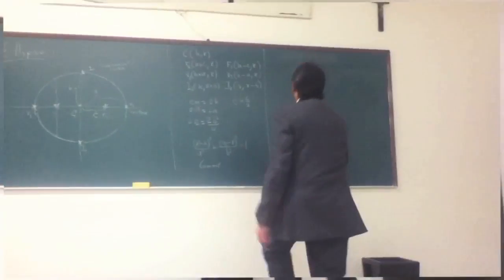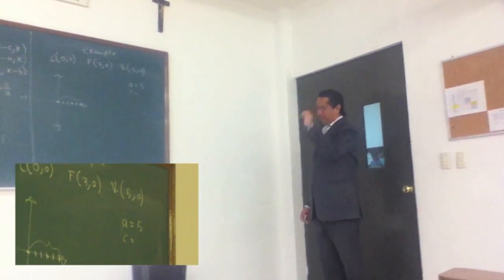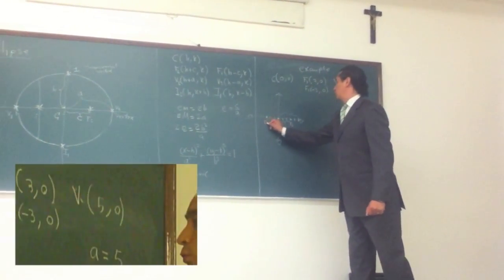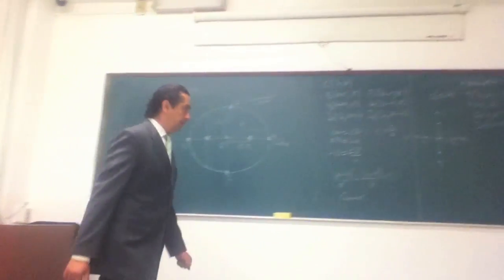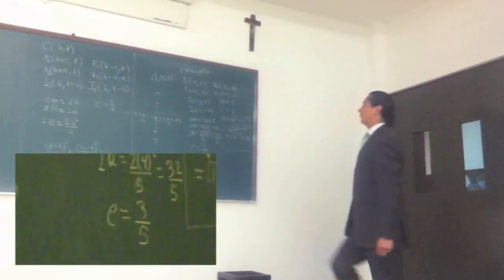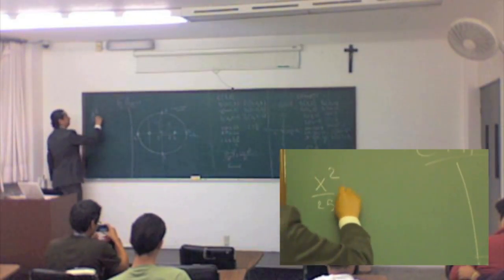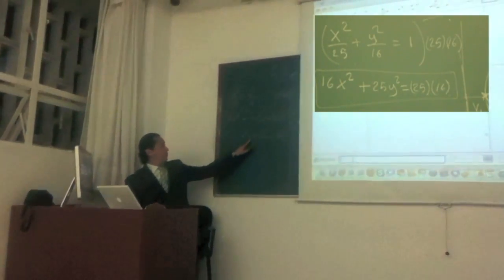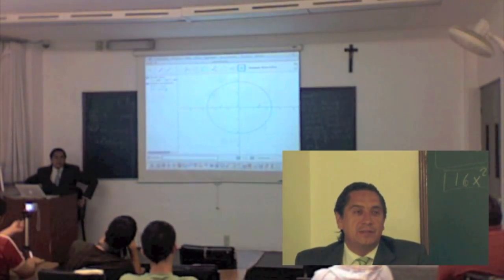Math Class - Ellipse (2)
Here is the 2nd part of the Math Class about the Ellipse. Enjoy it!